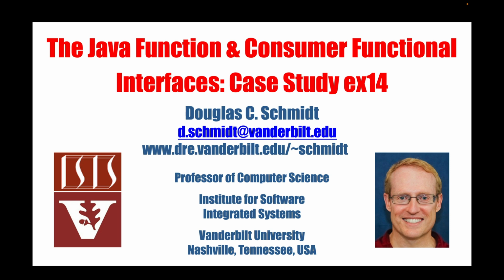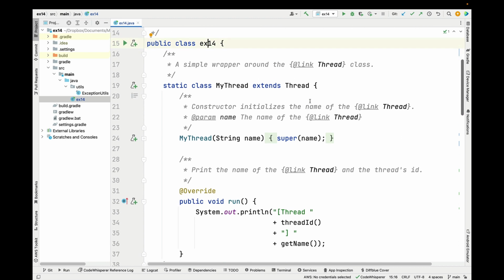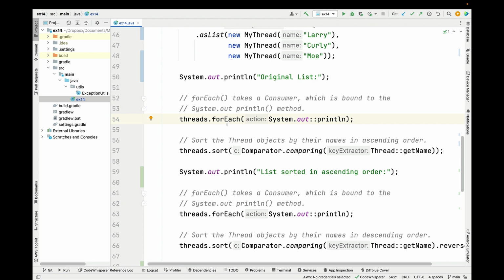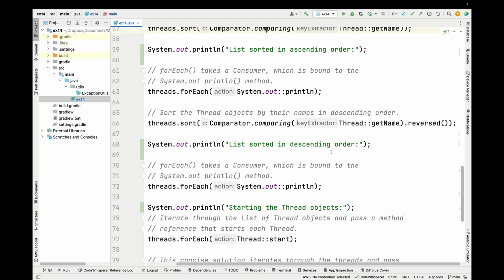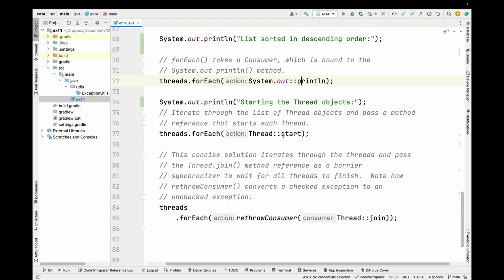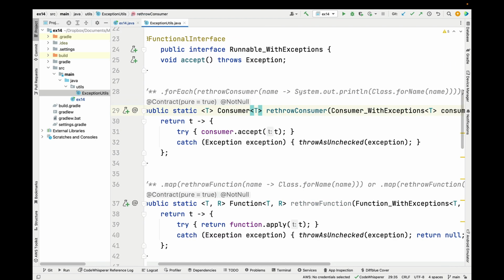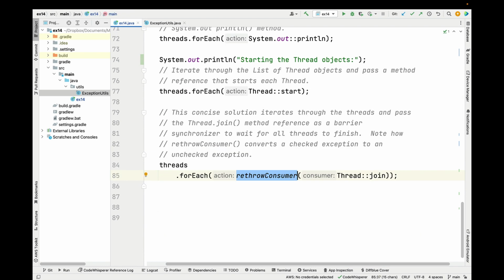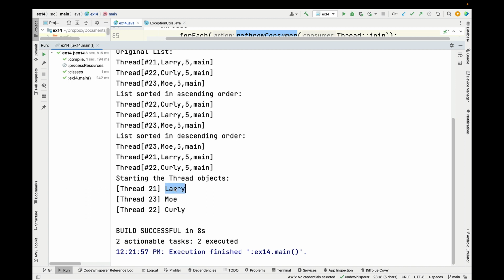The Java Function & Consumer Functional Interfaces: Case Study ex14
This video walks through the implementation of case study ex14, which shows how the Java Consumer & Function functional interfaces can be used to print & sort Thread objects by their names.

All the code shown in this example is available in open-source form